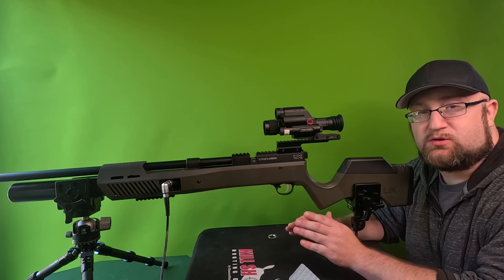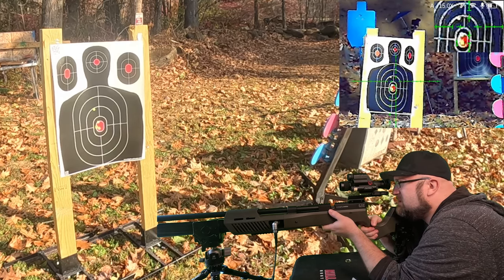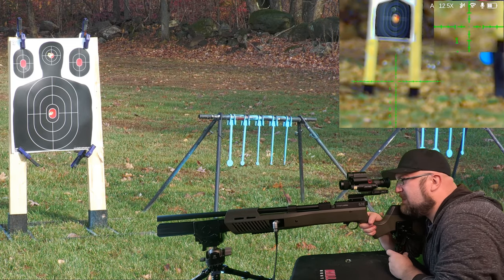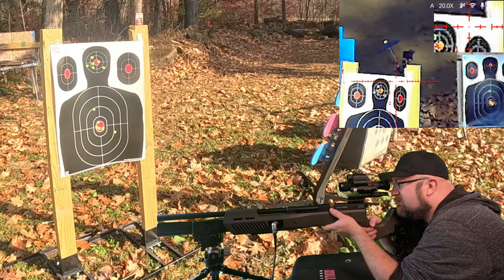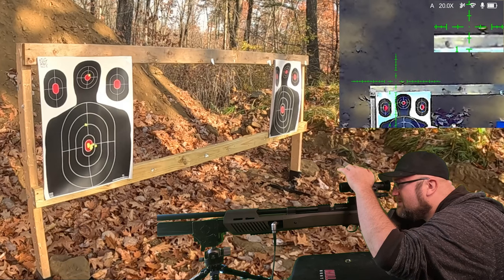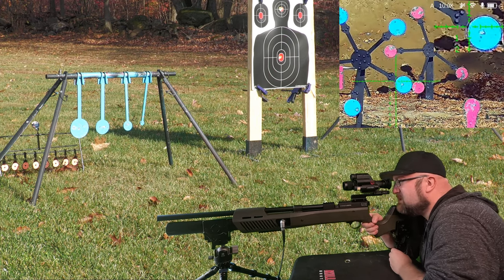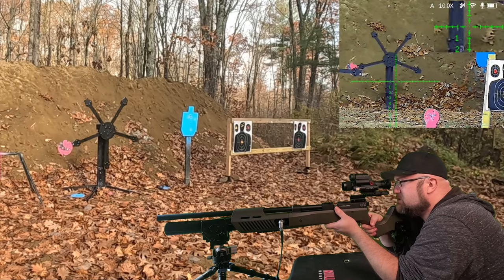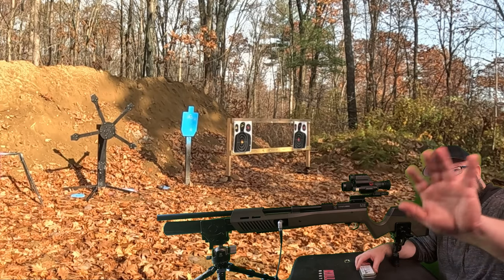I Am Compensating For Something...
Using the Umarex Gauntlet 30 while trying to compensate using the DNT Night Therm Scope at various ranges.

00:00 Intro
01:10 35 Yards Round 1
02:09 70 Yards Round 1
04:35 100 Yards Round 1
07:25 35 Yards Round 2
08:39 70 Yards Round 2
14:27 100 Yards Round 2
19:15 35 Yards KYL Target
20:09 70 Yards Texas Stars
22:00 100 Yards Texas Star
25:48 Wrapping Up